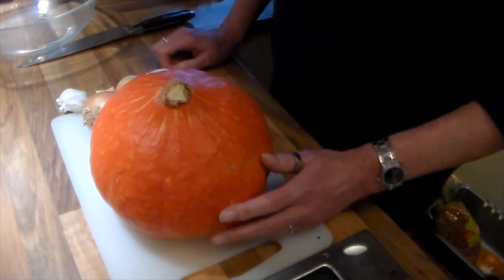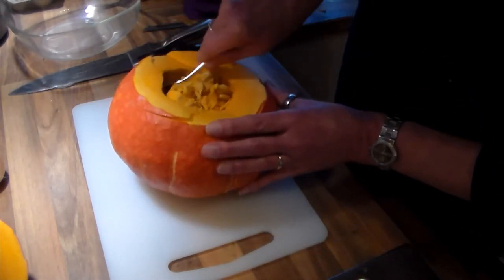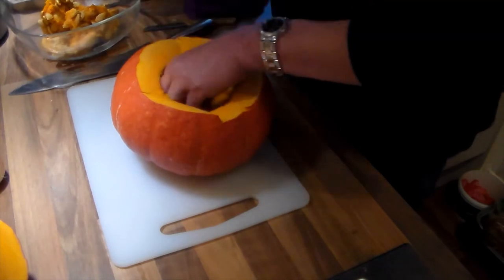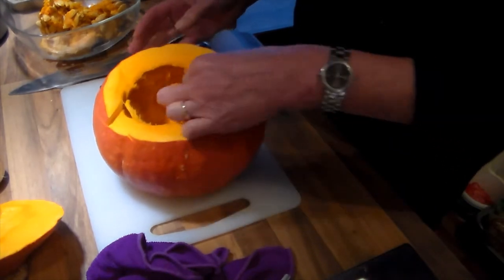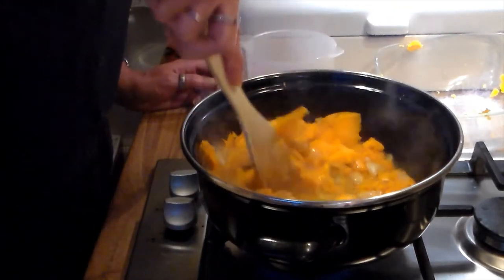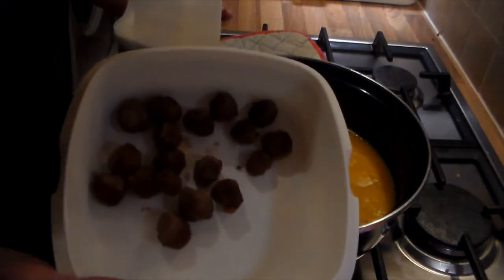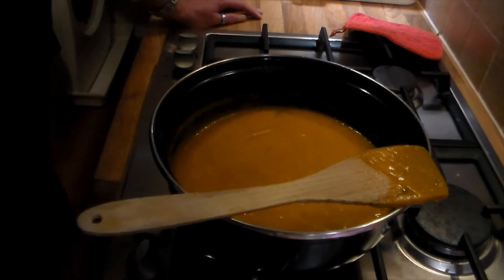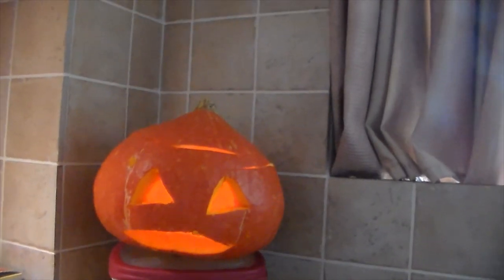MY HALLOWEEN SURPRISE! PUMKIN SOUP & GINGER & GARLIC! AND HALLOWEEN PUMKIN LIGHT! STAY SAFE & BRIGHT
PUMKIN SOUP! NOT PIE!!
this is based on 800gram to 1 kilo pumkin - many different choices of pumkin, but i used the sweeties.
Water
Salt + peper (seasoning to taste)
Chicken or vegetable/Beef stock
Ginger 6 slices, according to taste, remember fresh ginger is spicey, powder ginger is not so hot
3 big cloves of Garlic
Fresh pepper (optional)
Bayleaves (or other herb like corriander/basel) also optional
3/4 medium Onions
curry powder (optional) Taragon on can use aswell but also optional
And of course a pumpkin

On a medium heat in general. start by boiling some water, for stock. Start cleaning all vegetables and chop them up.
Than Get a large pan and heat some olive oil or butter in the pan and add the chopped onions, Pumkin and garlic herbs, like ginger and bayleave.

(remember to take the bayleave out when you are going to liquidise it).

Than  add enough water/Stock nearly  to cover the onions, let the onions cook until their soft. approx an half an hour.

Puree the vegetables in with a hand blender of in a regular liquidiser
When using a blender make sure to uncover the lid so that the steam can escape, you can cover it with a towel to avoid spilling.
IF YOU LIQUIDISE WITH THE LID CLOSED IT WILL EXPLODE AND COULD CAUSE BURNS AND MESS IN YOUR KITCHEN! NOTE WARNING!
After the vegetables are blended transfer the soup back into the pan and add salt if needed.
IF YOU LIKE SMALL MEAT BALLS
Get 2oz of minced meat of choice and add 1 egg,
salt and peper and nutmeg & Dutch Rusks (old breadcrums) this will bond the mixture.
Than lightly fry them in a little vet and leave to cool. once the soup is liquidised add the meat balls to the soup and reheat. Ready to eat.
Optional: Eat soup with french bread and garlic and parsley butter.
Bon appetite.
(REMEMBER NEVER LEAVE THE KITCHEN UNGAURDED WHEN CHILDEREN ARE AROUND AND NO KNIFES!!!) WASH HANDS AT ALL TIMES!!
IF YOU LIKE COOKING GO TO THE GREEN WITCH YOU TUBE

My new page on facebook (PRIVATE GROUP) Charliesangelcrowd if your interested in workshops and more than join and enjoy the cyber company.Website:Charliesangeltarot.com